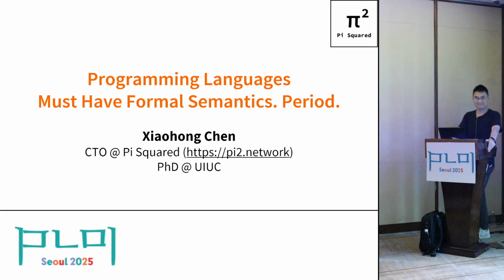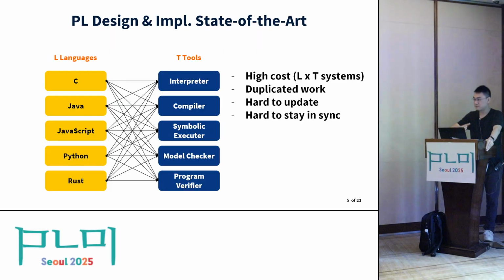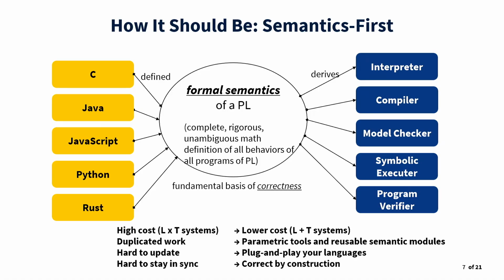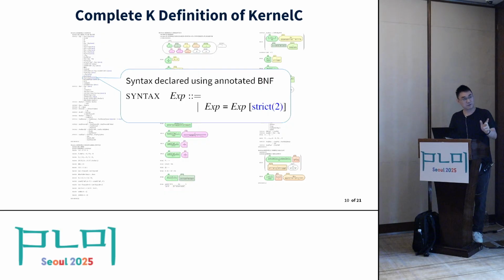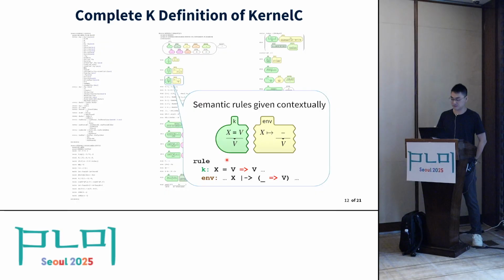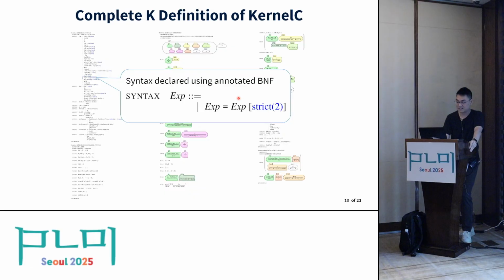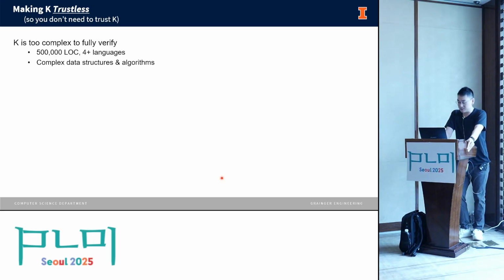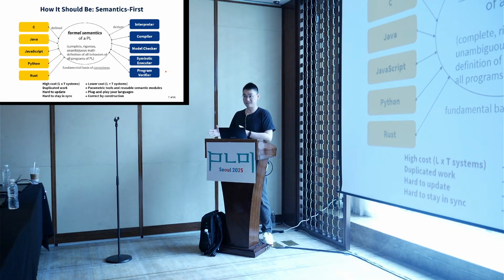[RPLS'25] Programming Languages Must Have Formal Semantics. Period.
Programming Languages Must Have Formal Semantics. Period. (Video, RPLS 2025)
Xiaohong Chen